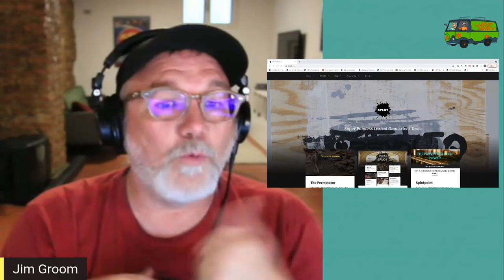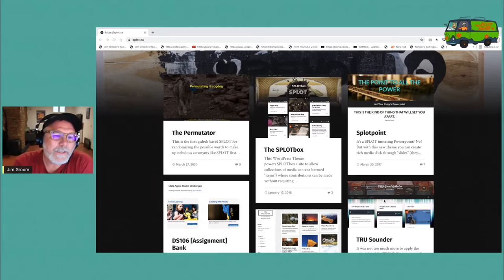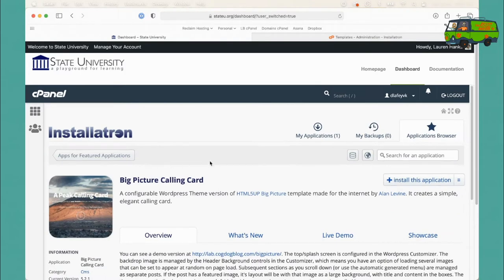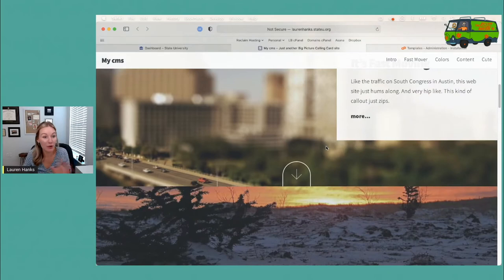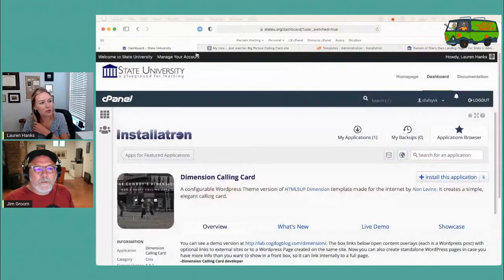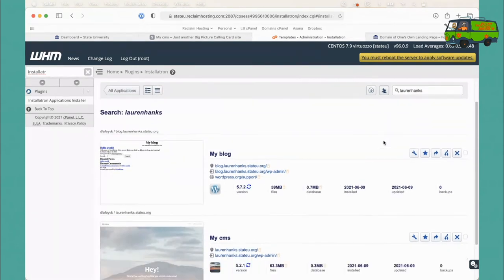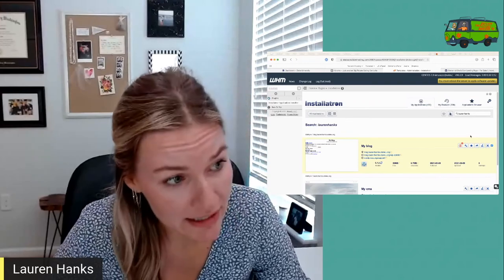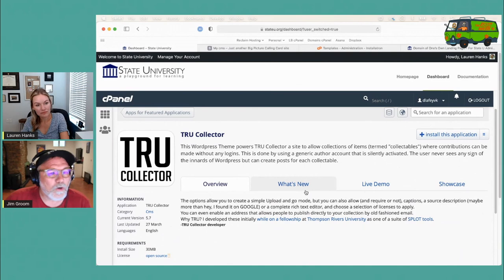SPLOT Introduction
Lauren and Jim given you an overview of SPLOTs versus templates in Installatron